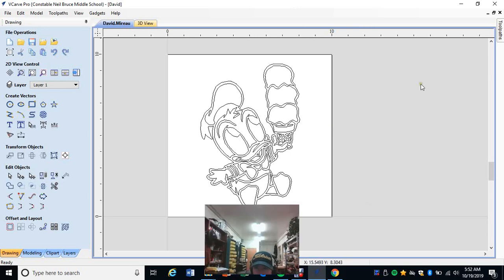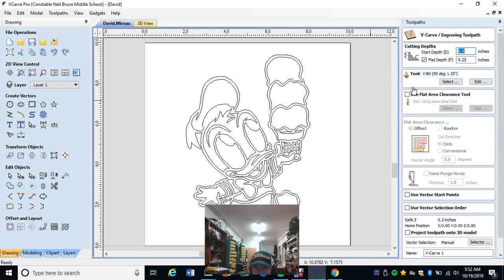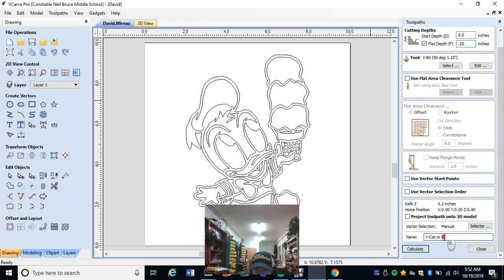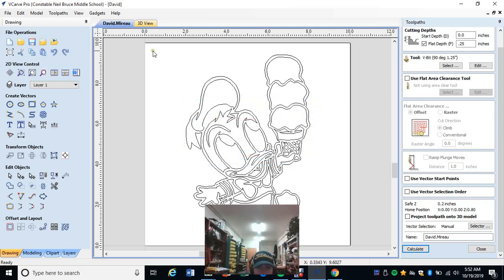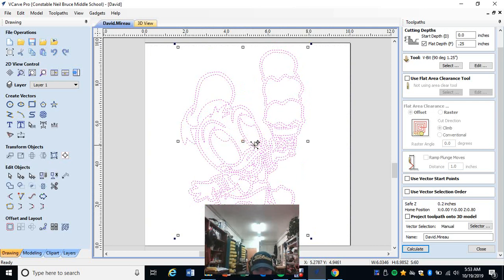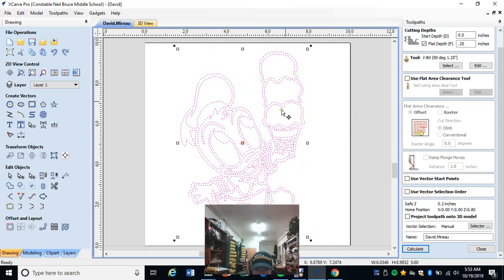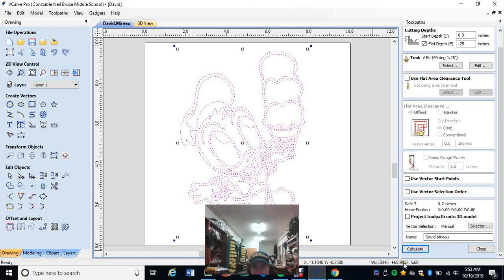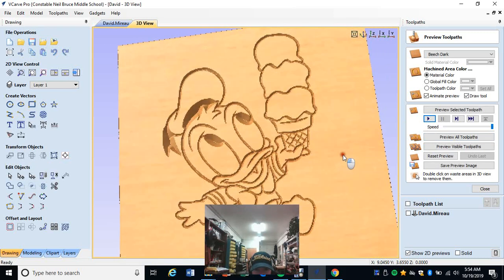Lesson 4 Creating a Toolpath